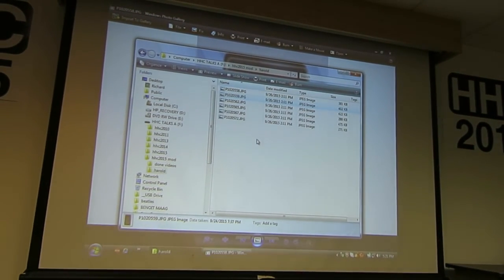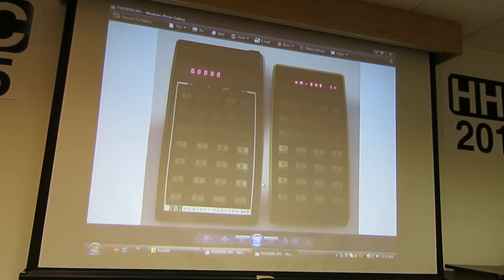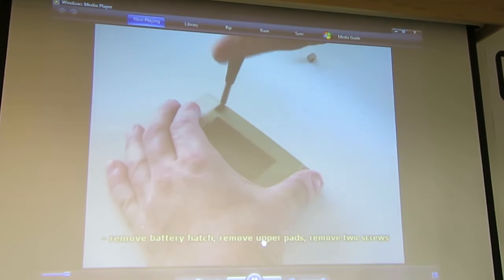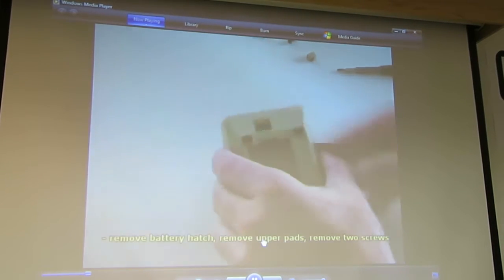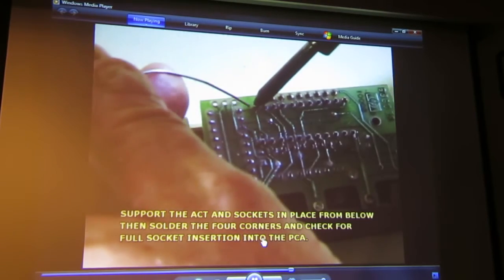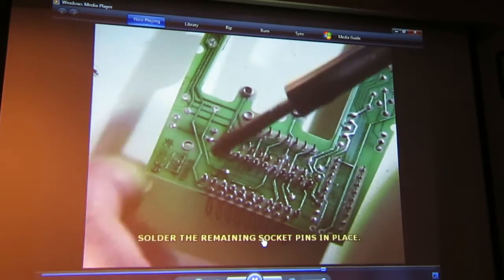HHC 2015: Informal Demos, System upgrades, etc.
HHC 2015, HP Handheld Conference, Sept. 26-27, 2015, Nashville, TN: Geoff Quickfall presents "Informal Demos, System upgrades, etc.".